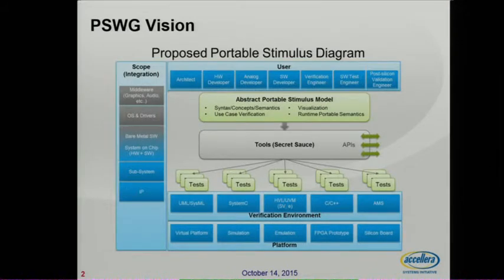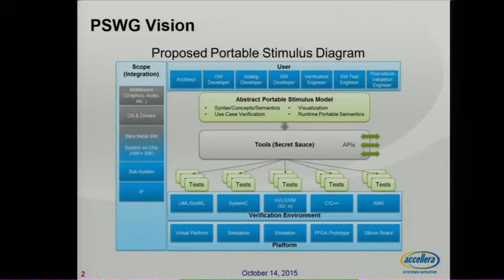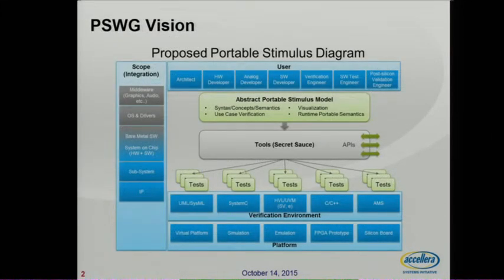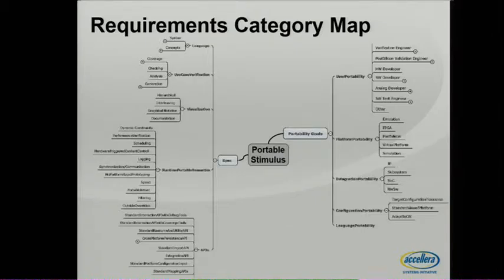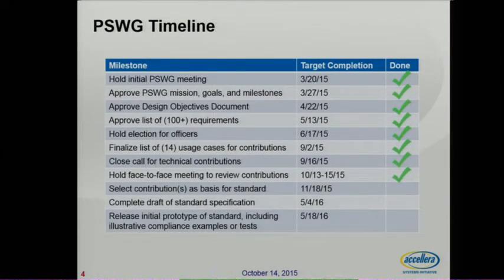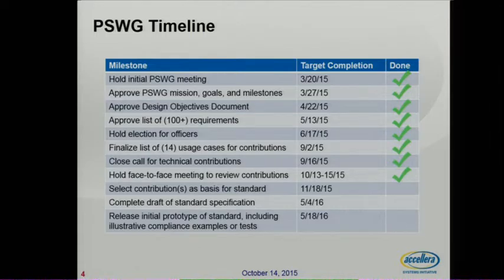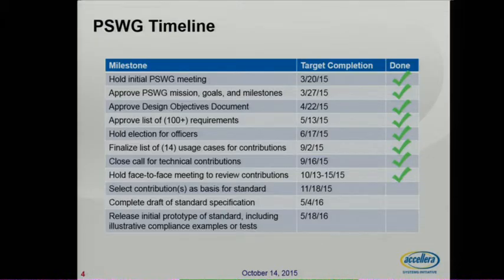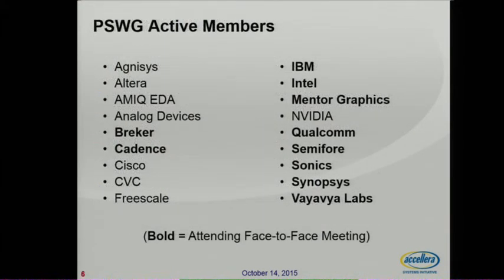Accellera Portable Stimulus Working Group (PSWG)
The IEEE-SA Symposium on Electronic Design Automation (EDA) and Intellectual Property (IP) Interoperability is intended to help members of the electronics/semiconductor design and verification community better understand the landscape of EDA and semiconductor intellectual property (IP) standards, as well as the role of these standards to address industry interoperability challenges.

The 2015 IEEE-SA Symposium on Electronic Design Automation (EDA) and Intellectual Property (IP) Interoperability was held on 14 October 2015.